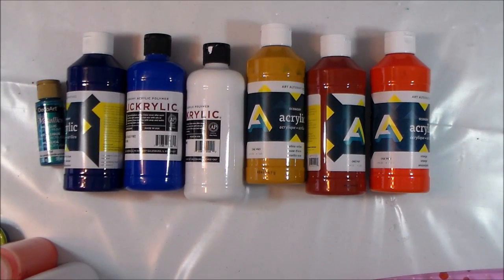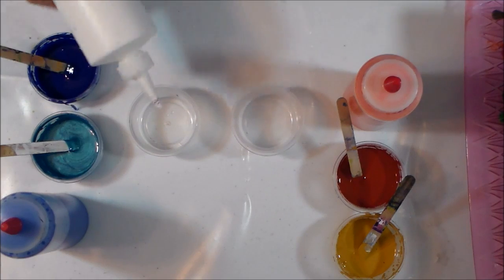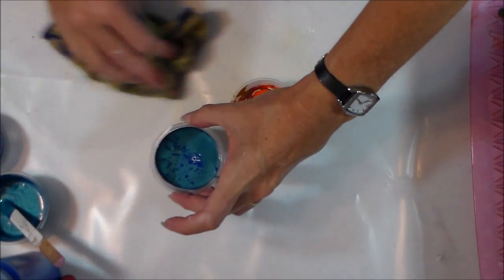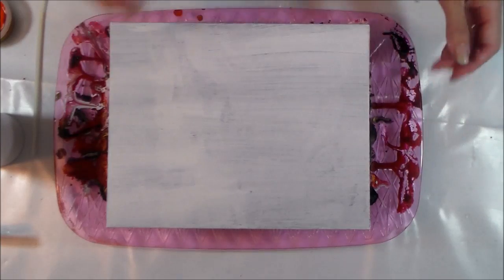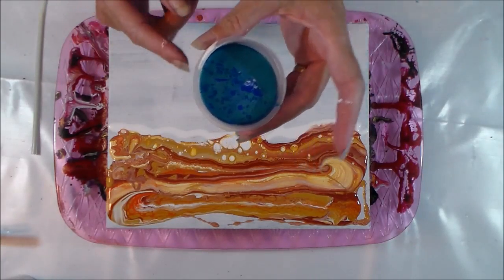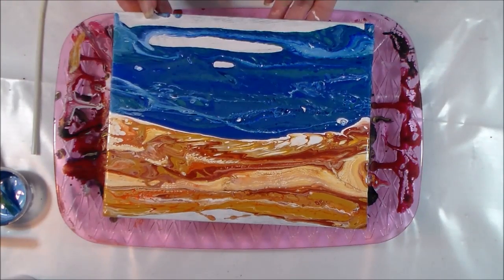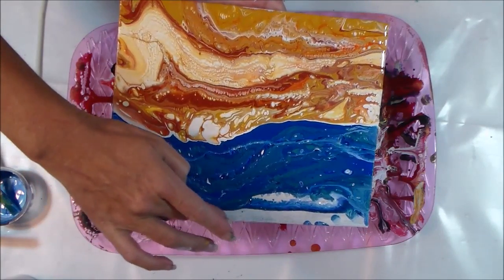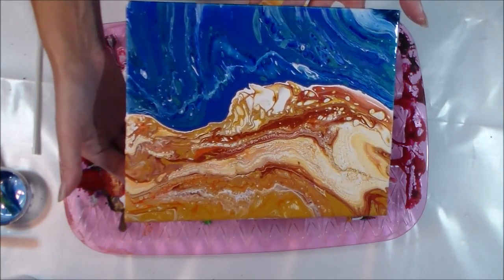Double Dirty Acrylic Pour Painting: Beautiful Beach Scene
I’ve never been too great at doing a dirty pour straight from the cup onto the canvas. Spinning a dirty pour I can do, and flips cups are a big favorite. Otherwise, not so much. I feel my pours really do look ‘dirty’, too messy, too mixed and with no enough contrast and definition.